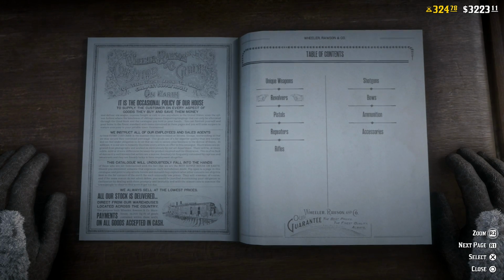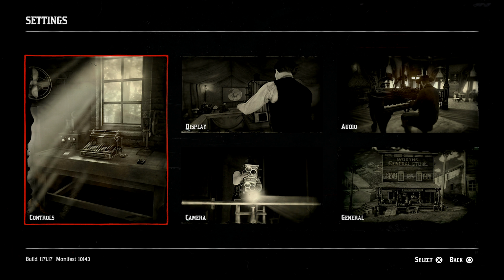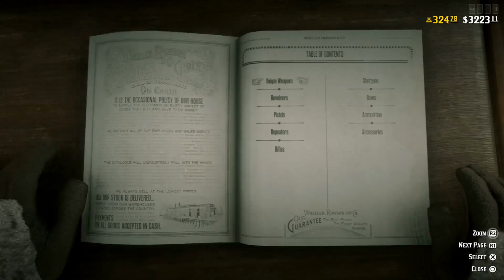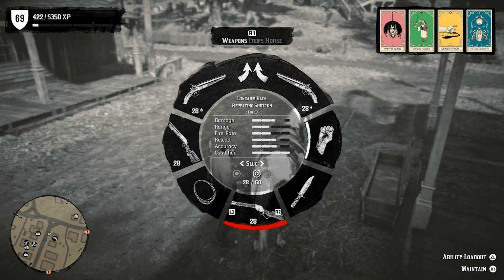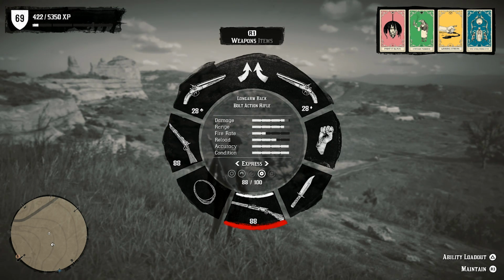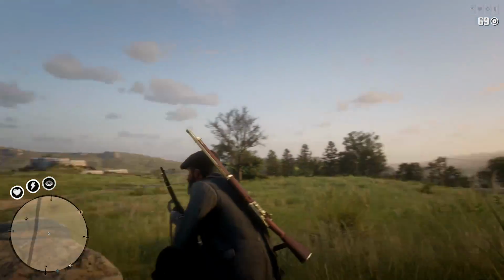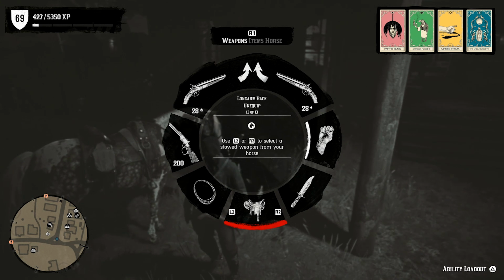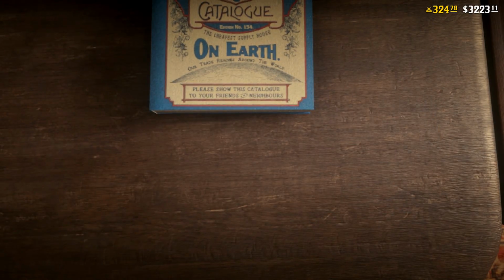TOP 5 Weapons To Get In Red Dead Online [RDO Update]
TOP 5 Weapons To Get In Red Dead Online

🌟 PC EQUIPMENT:
Threadripper 2950x
2 Nvidia RTX 2080 TI Founders Edition
ASUS ROG Zenith Extreme Alpha Motherboard
2 Samsung 960 PRO Series 512GB
NZXT Kraken x72
64 GB G.Skill Trident Z DDR4 RAM